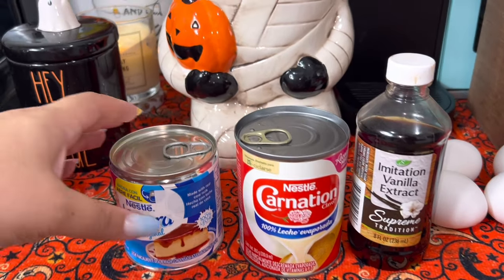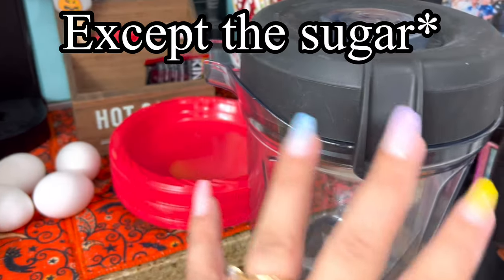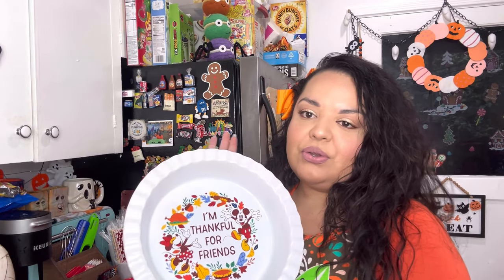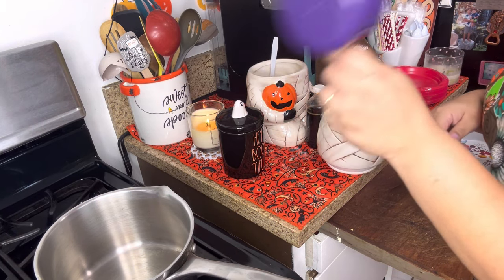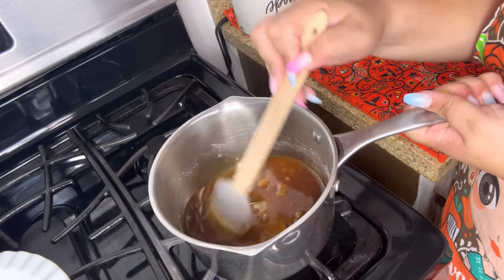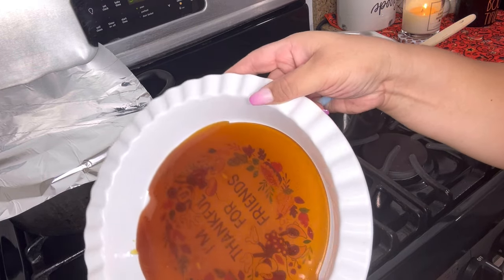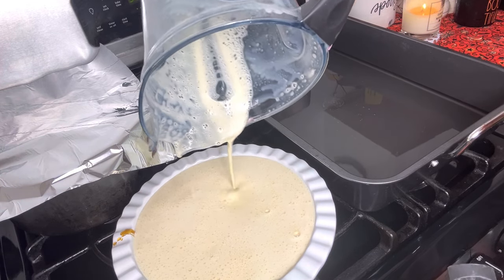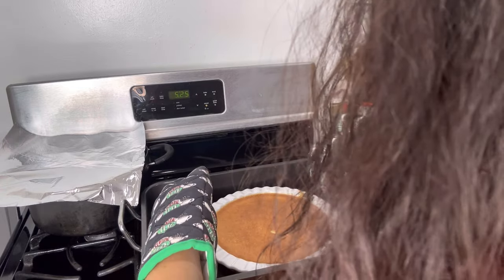5 Ingredient EASY FLAN🍮 RECIPE. Sweet Yummy Dessert🤤 You must try!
You must try to make this easy delicious flan recipe. I guarantee you will love it. It is so delicious. ￼